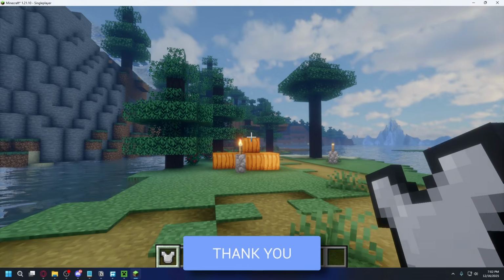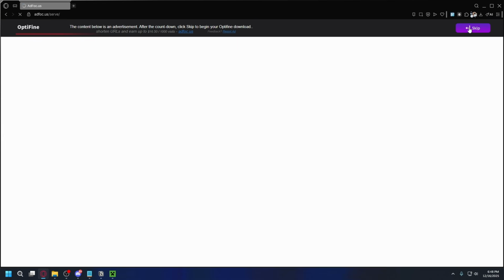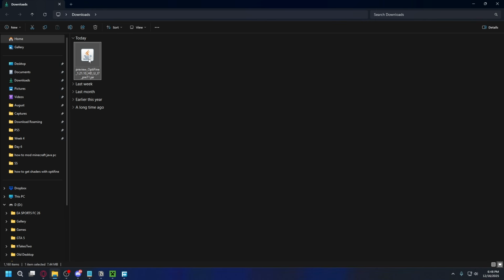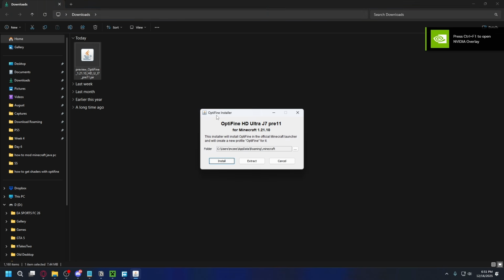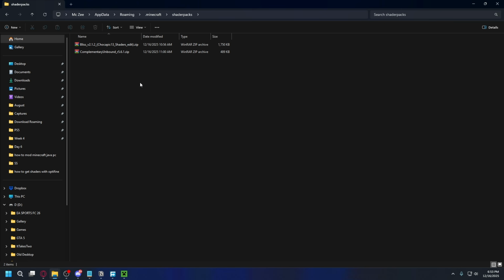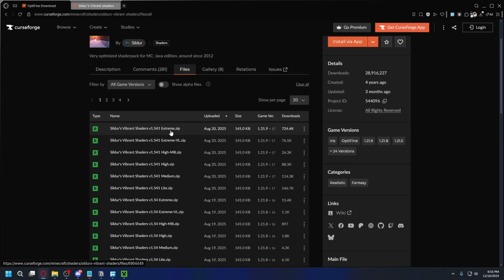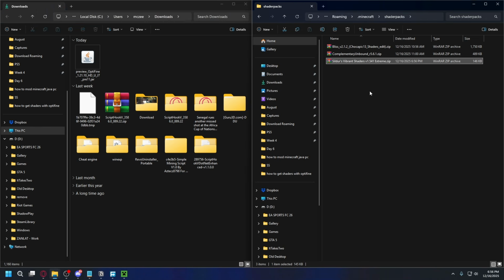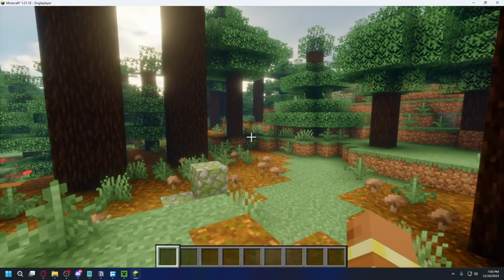How To Get Shaders With OptiFine In Minecraft - Step By Step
Learn how to get shaders with optifine in minecraft in this video.

GuideRealm